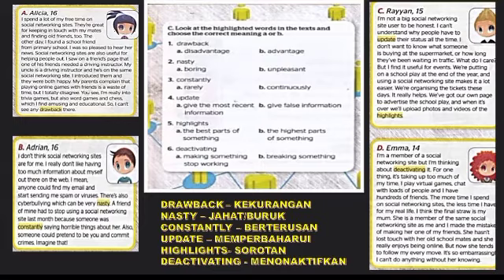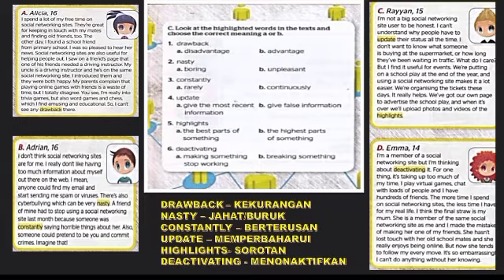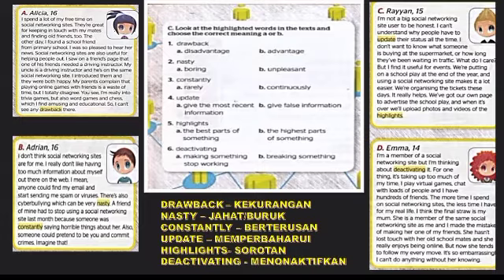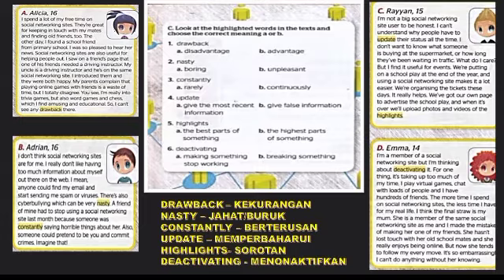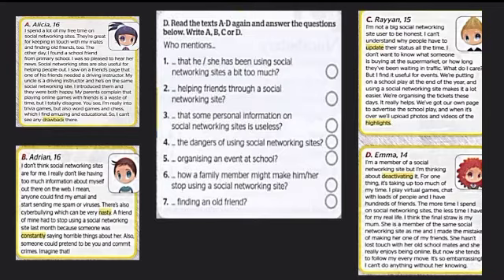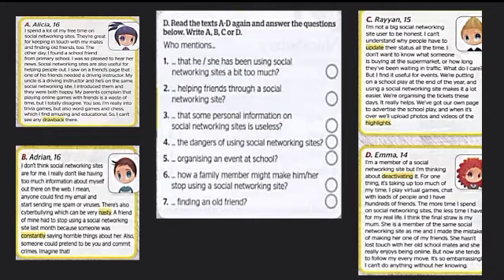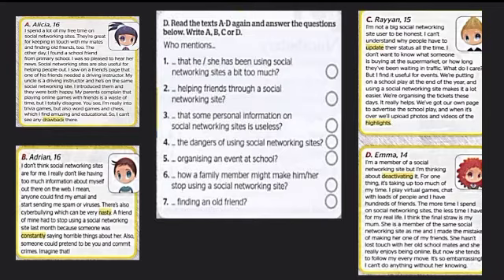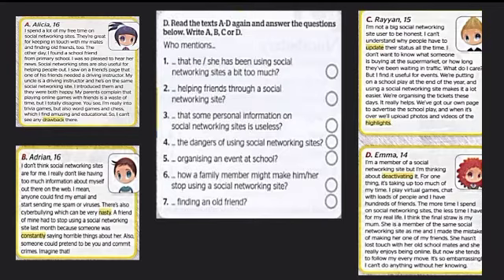FORM 4 : Module 1 Let's Chat ( Discussion - pages 8-9 ) Social Networking Sites